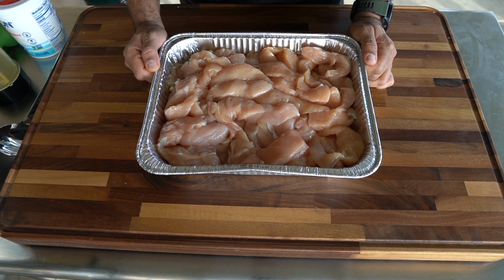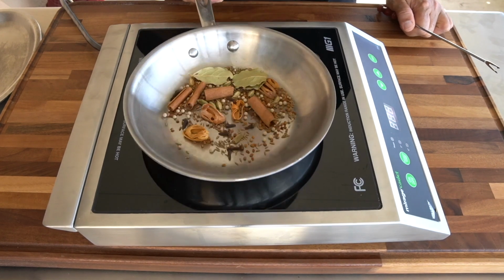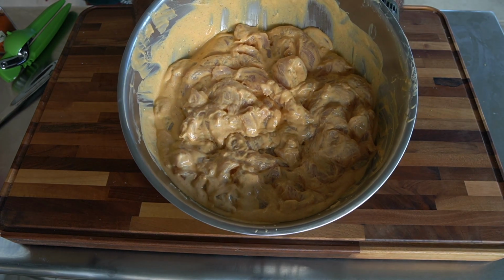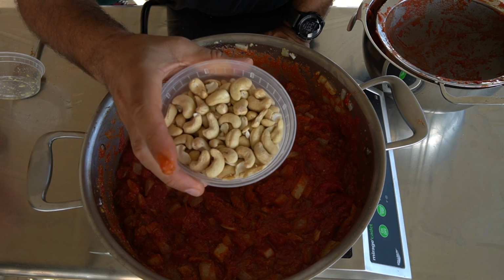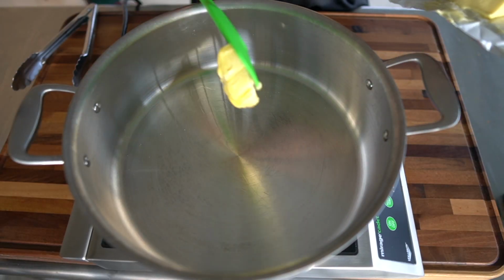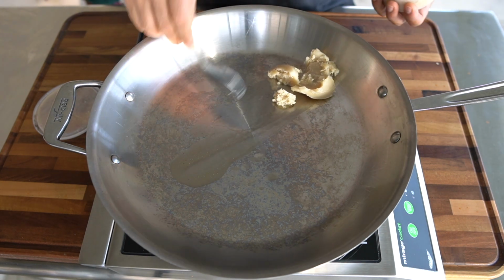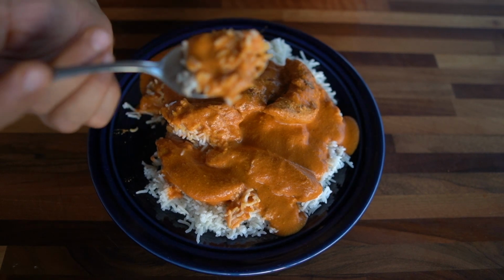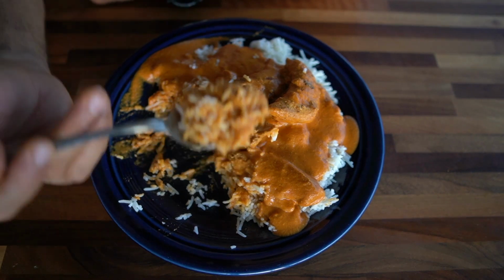BUTTER CHICKEN (indian Murgh Makhani)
In this video, I am making one of my favorite chicken dishes.
Butter chicken is made mainly with dark meat, but in this video I had a bunch of chicken tenderloins in the freezer and decided to go with it.
First,I make a mix of spices that goes into it.Toast and grind them to a powder .Marinate the chicken for a couple hours and then make the gravy(sauce).
Once chicken is browned ,we add it the sauce to finish cooking and serve it on a bed of preferably basmati rice.enjoy. 🙏🏽🙏🏽🙏🏽